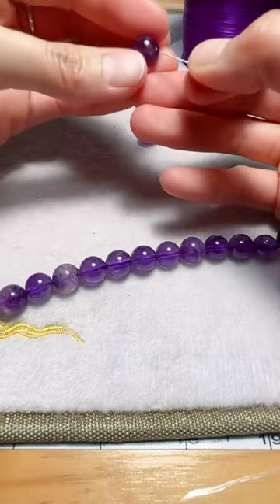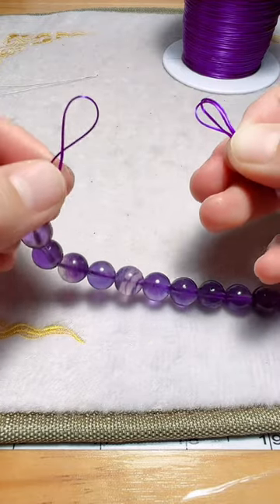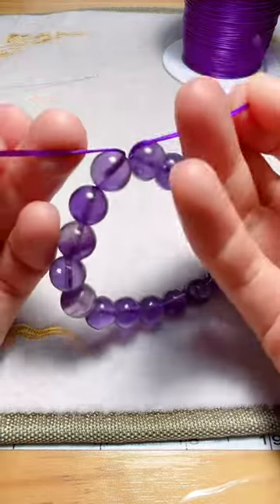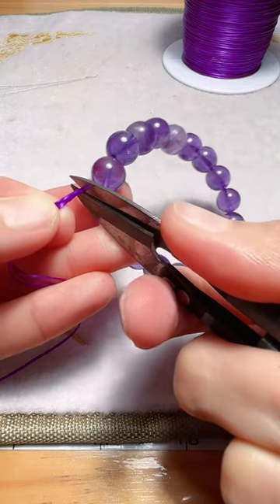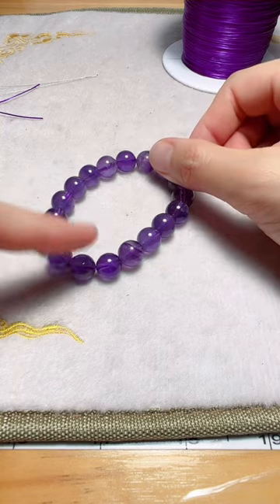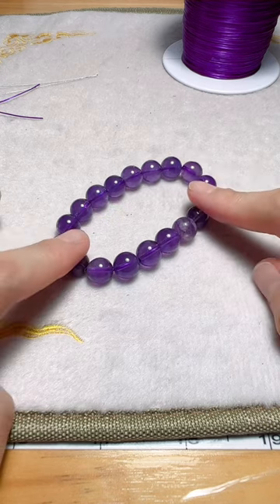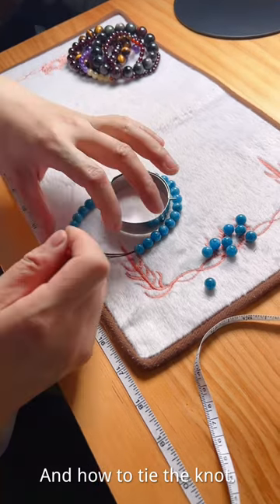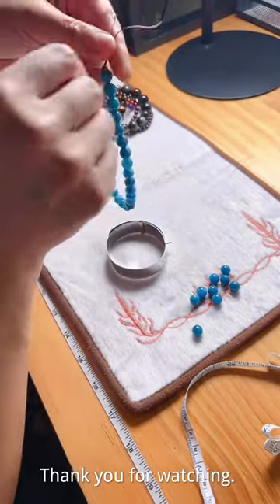How to Tie the Knot for Elastic Bracelet | Karen is Training New Staff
Hi everyone, how are you doing? Since the last video was off the screen when I tied the knot for the 12mm Nephrite bracelet, I make another video just for making the knot. Also I am training my staff, see how I train people. 😀